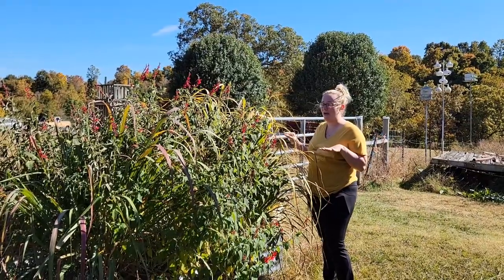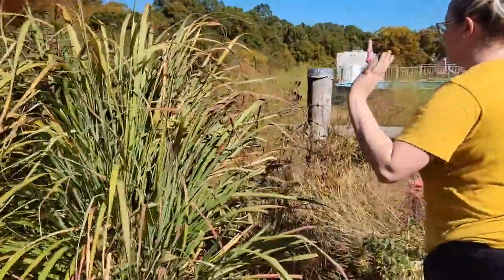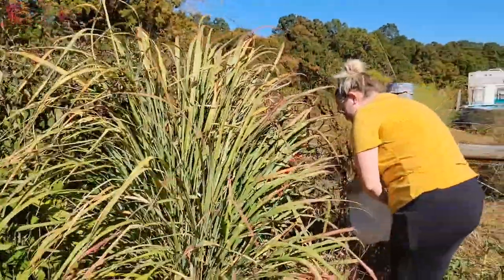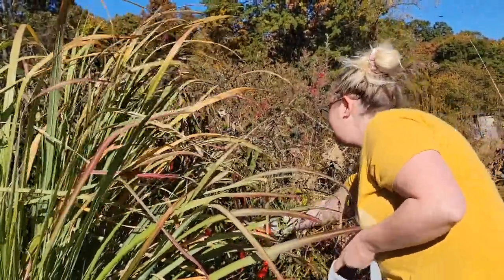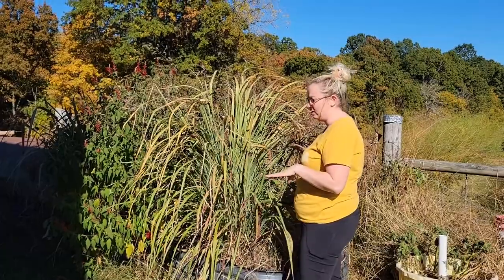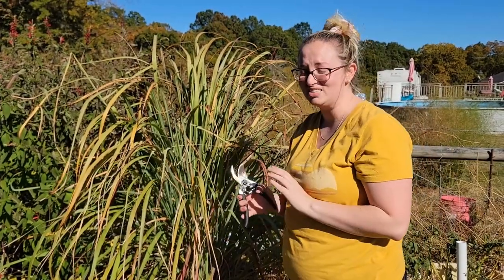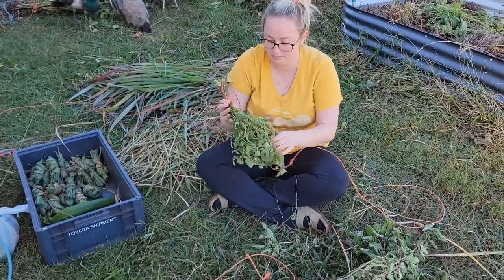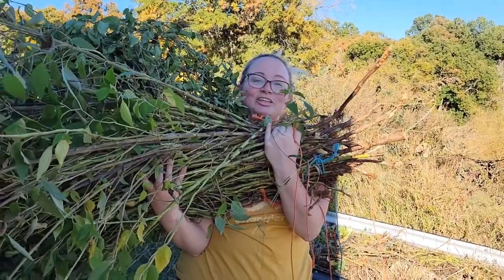vego raised bed winterizing and drying herbs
cleaning, winterizing, and drying the herbs.